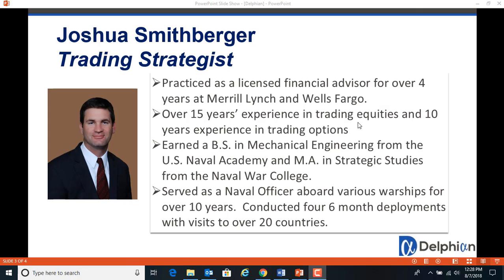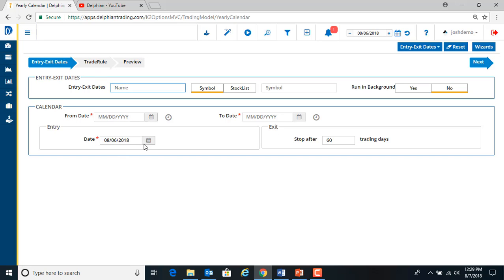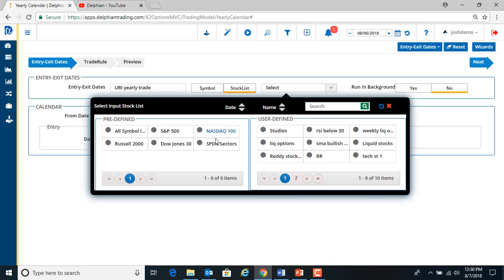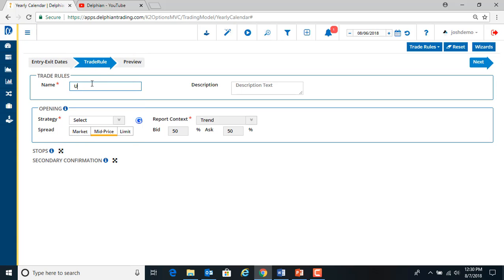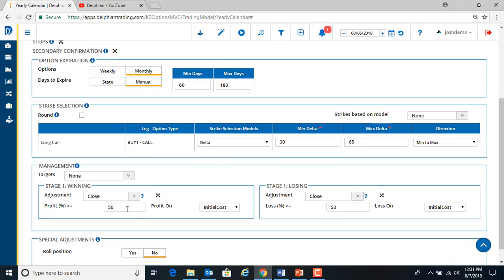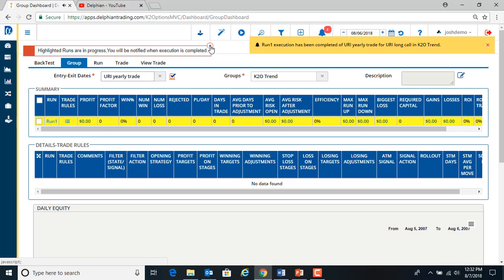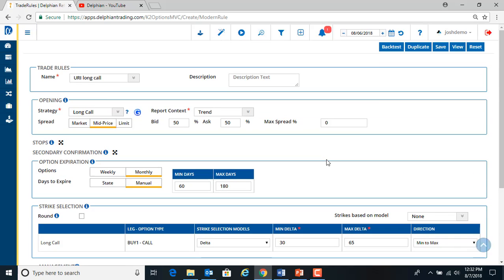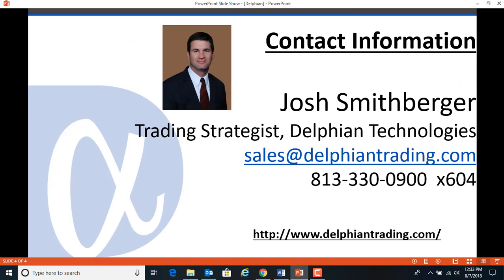How to Backtest a Yearly Trade in Delphian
Step by step process to test a systematic yearly trade.